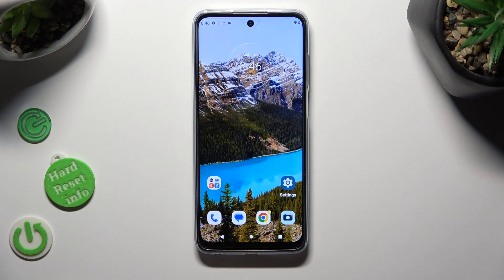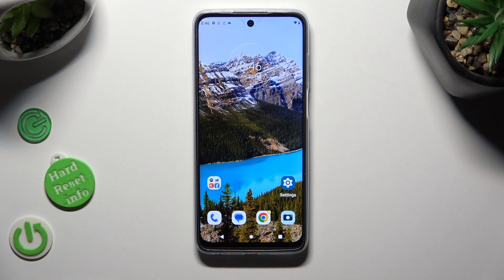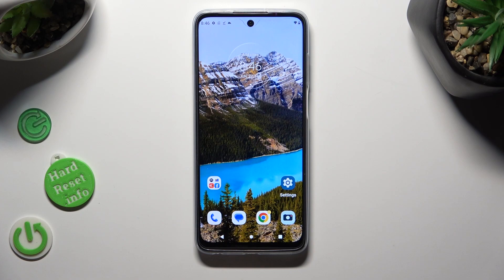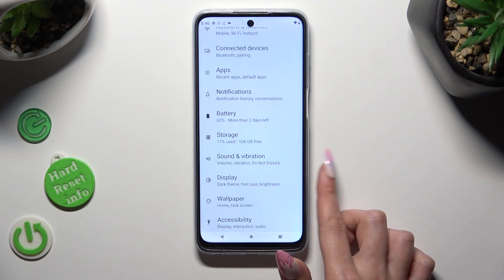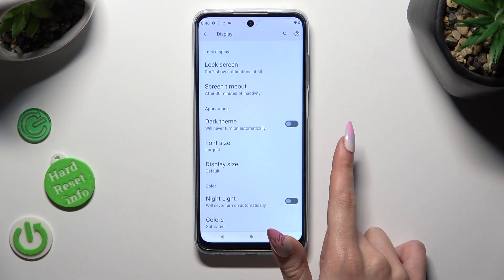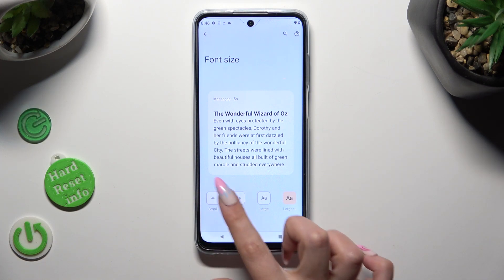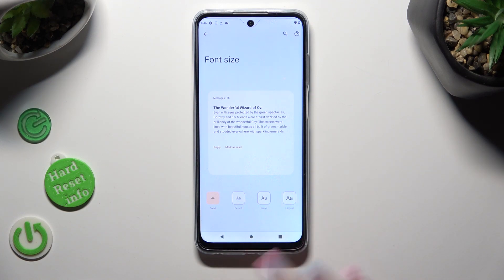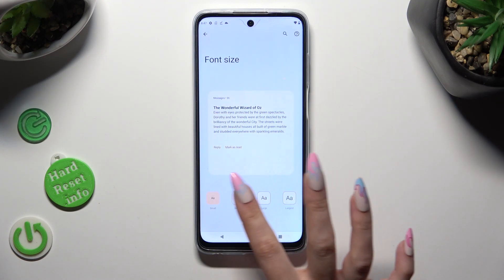How to Change the System Font Size on MOTOROLA Moto G32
Tired of straining your eyes or struggling to read text on your MOTOROLA Moto G32? Look no further! In this video, we'll show you how to easily increase or decrease the system font size on your device. Whether you prefer a larger font for better readability or a smaller font for a more compact look, we've got you covered. Join us as we walk you through the simple steps to customize your system font size to your liking. Discover how to navigate the settings menu and effortlessly tweak the font size to suit your preferences and enhance your overall user experience. Get ready to enjoy a perfectly tailored text size that matches your unique needs.

How to increase the system font size on MOTOROLA Moto G32? How to decrease the interface text size on MOTOROLA Moto G32? How to adjust the system font size on MOTOROLA Moto G32?